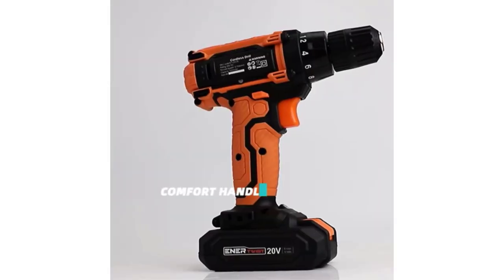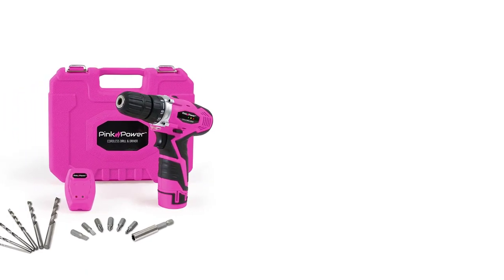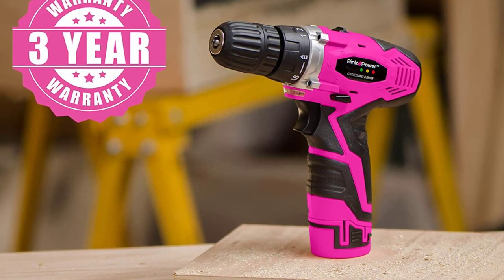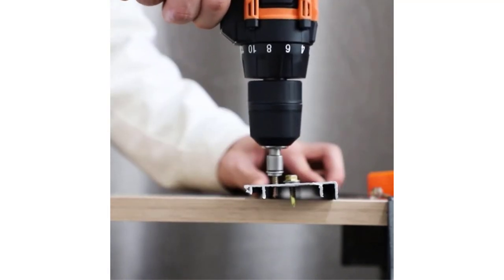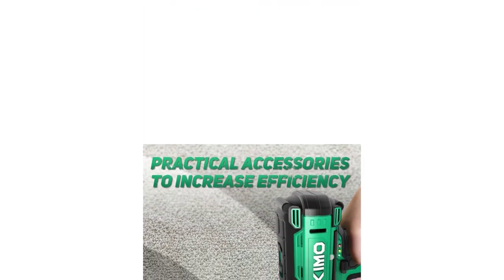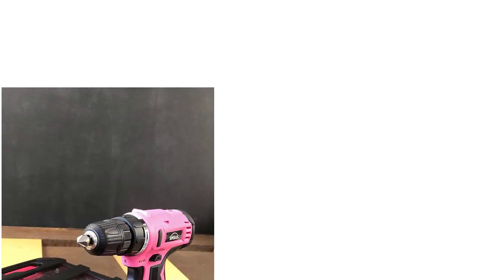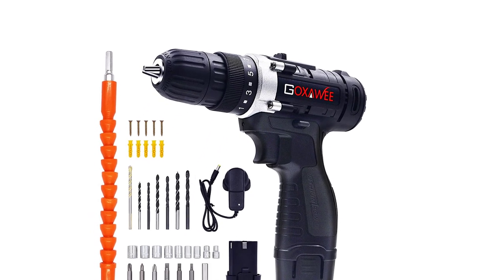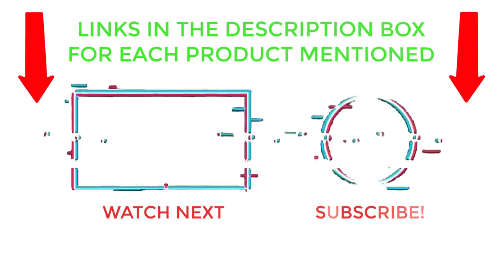Best Lightweight Drill For A Woman In 2023 || Top Lightweight Drill For Woman Review